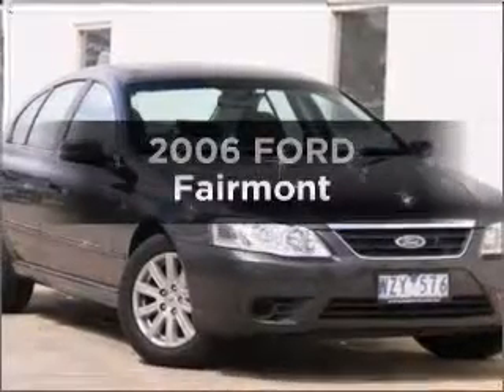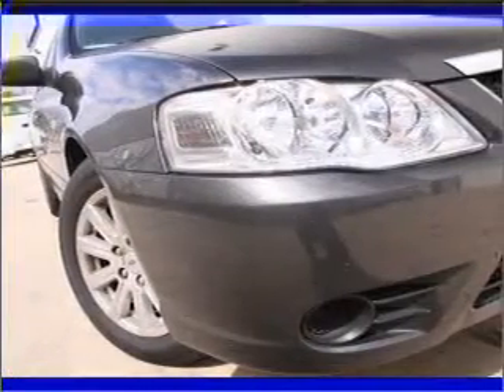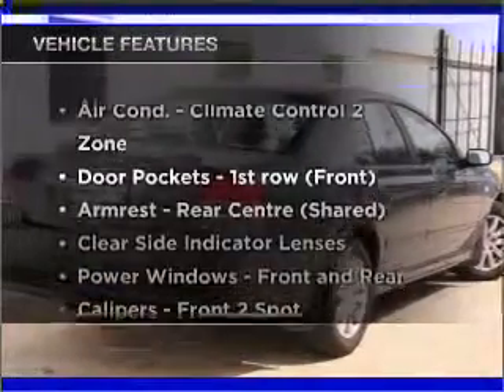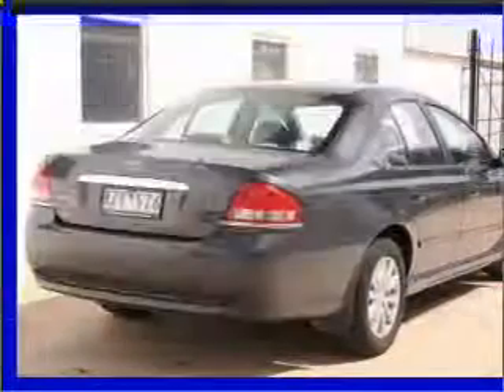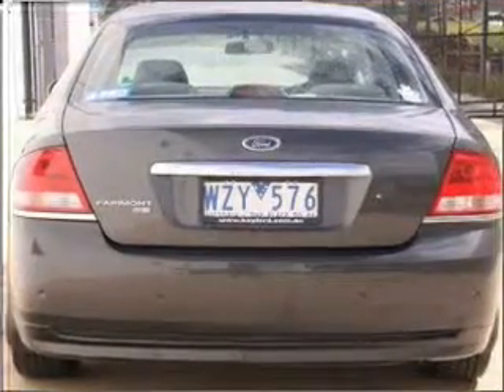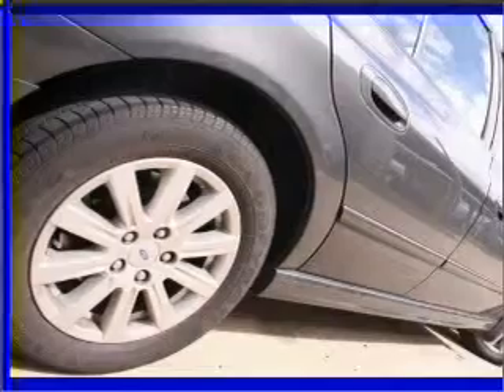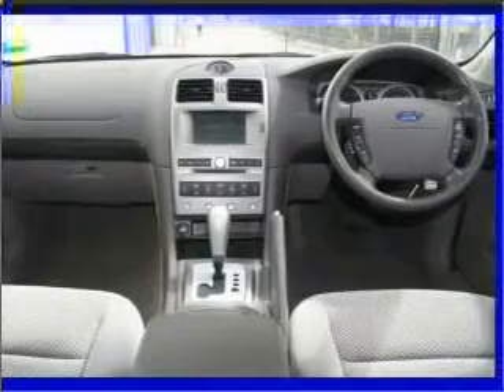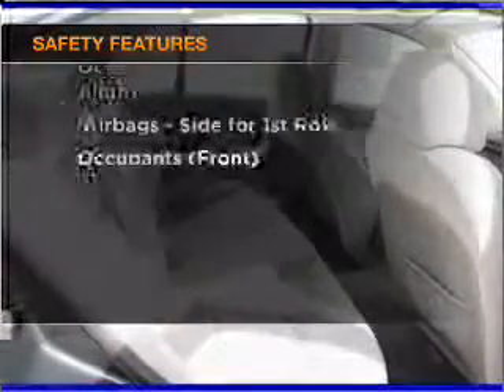2006 FORD Fairmont - Deer Park VIC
2006 FORD Fairmont 4 litre Sports Automatic Sedan Ego Exterior.